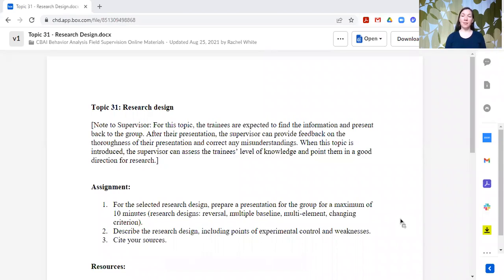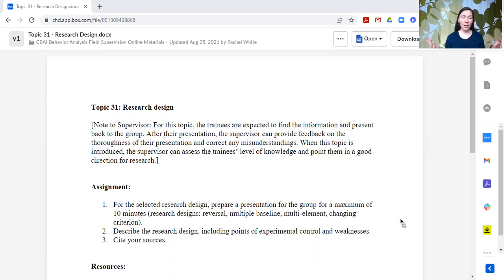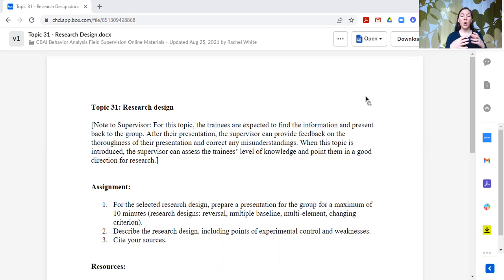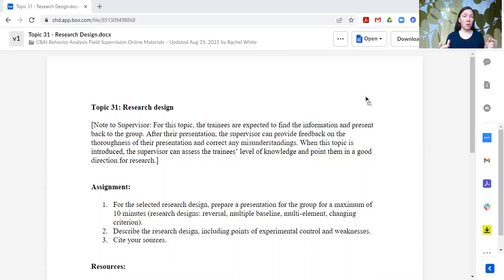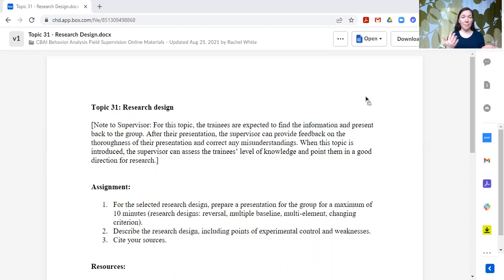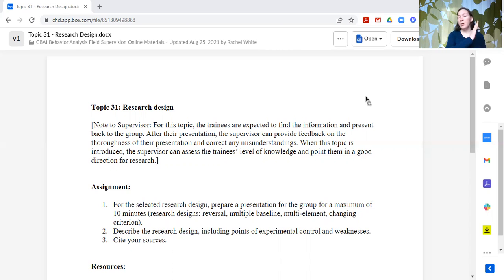Single Subject Research Design | Supervision Curriculum Topic 31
Topic 31 provides a framework for the discussion of single subject research designs in ABA. The Supervision Curriculum for Behavior Analysis is available as an Open Access Resource for supervisors to use when preparing trainees for taking the national certification exam. These topics provide content to cover the required field supervision hours, including activities for unrestricted hours.

Capacity Building for Autism Interventions (CBAI) Field Supervision Program
Rachel L White, PhD, BCBA-D, LBA
Center for Human Development, University of Alaska Anchorage

The CBAI Field Supervision Program is funded by the Alaska Division of Women’s Children’s and Family Health. The CBAI Field Supervision program began in 2010 and has admitted a new cohort of field supervision trainees each year. The materials shared within this folder have developed over time and through collaboration with colleagues. The program grew from a collaboration with Linda Heitzman-Powell of Integrated Behavioral Technologies and the Center for Human Development. Additional resources which guided development of these topics are referenced in this document.

The topics are written as a guide to discussion in a group supervision setting. The format of our program consists of group supervision sessions every other week where a topic will be discussed. The trainees are provided with the written topic and the assignments and resources. The BCBA leading the group supervision goes over the topic in their own words and based on their own experience, using the topic as a guide. Discussions occur within the group supervision format and topics may be spread out across multiple sessions. The order begins with topics and skills for direct service provision and builds up to consultant level work.

License Information:
This work is protected by a Creative Commons Attribution-NonCommercial-ShareAlike 4.0 International (CC BY-NC-SA 4.0). A brief description of this license in reader-friendly language can be found For additional information including the full legal text regarding the license itself, please visit this destination instead.

Since initial conception, the topics have been adapted to meet the needs of the trainees. These documents will continue to be modified as appropriate for our program needs. The documents are being shared to help others starting or revising field supervision programs. Feedback is appreciated and can be send to Rachel White at . Our goal is to continue to improve our field supervision training and we will take constructive feedback into consideration.

Resources:

Alberto, P., Troutman, A. Applied Behavior Analysis for Teachers. Eighth Edition. New Jersey: Pearson, 2009.

Bailey, J., Burch, M. Research Methods in Applied Behavior Analysis. California: Sage Publications, 2002.

Cooper, J., Heron, T., Heward, W. Applied Behavior Analysis. New Jersey: Prentice-Hall, 1997.

Catania, C. Learning. Fourth Edition. New Jersey: Prentice Hall, 1998.